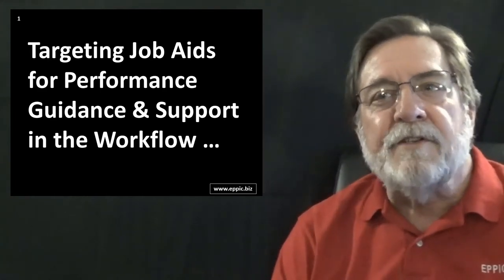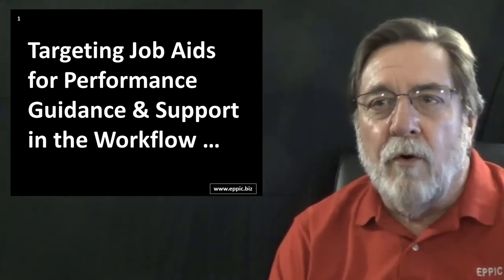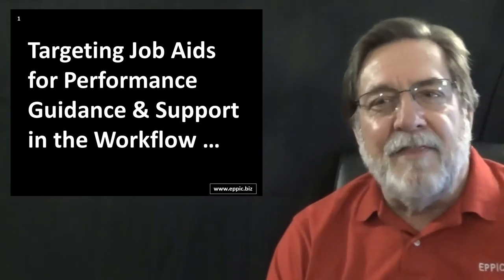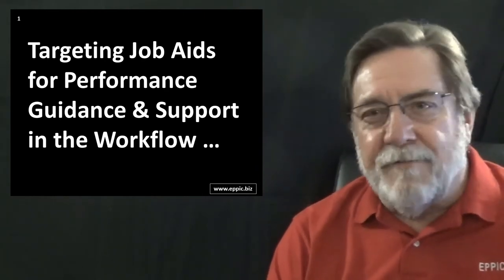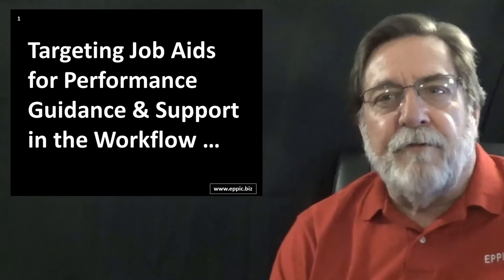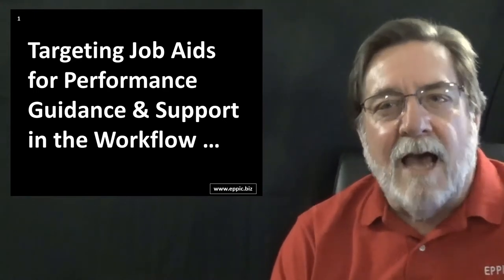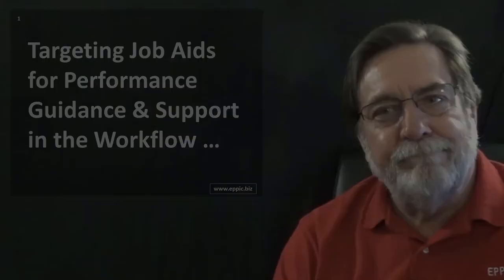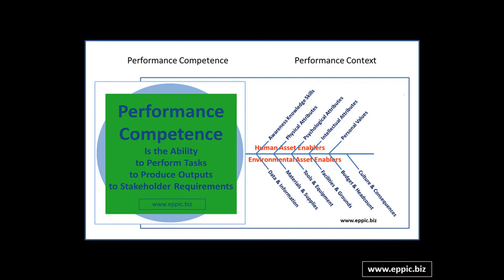The Case for a valid methodology for Performance Competence & Context Analysis - 01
1- Targeting Job Aids for Performance Guidance & Support in the Workflow … for impact back-on-the-job … is very difficult without a valid methodology for Performance Competence & Context Analysis.